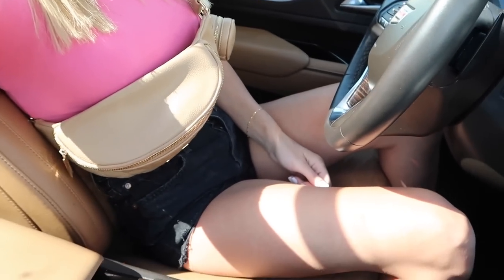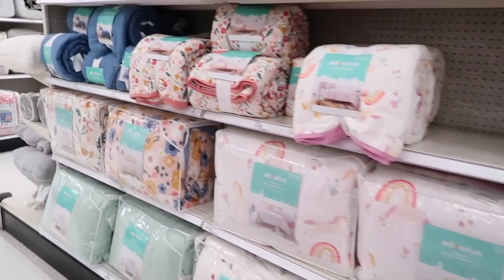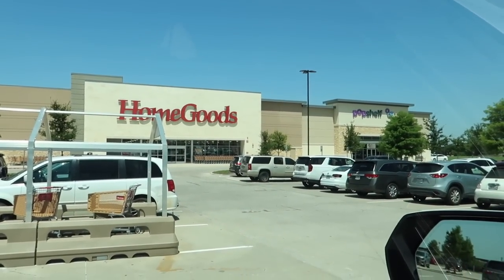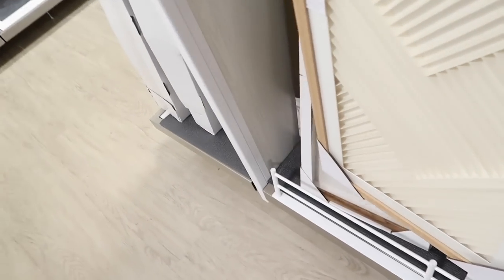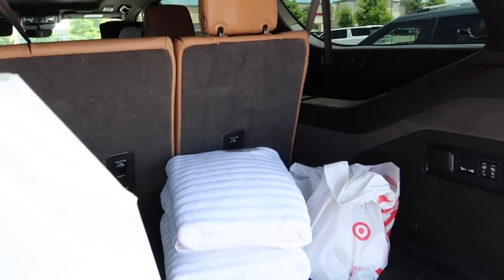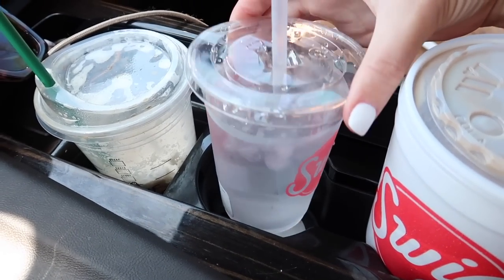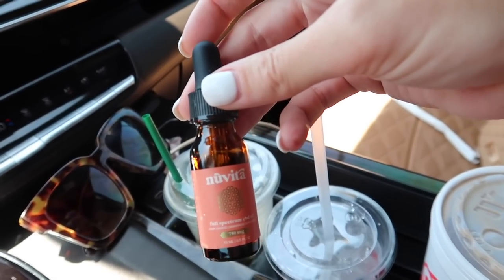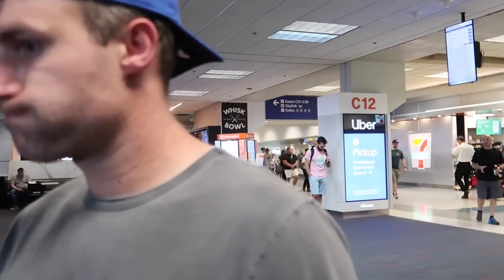SHOP WITH ME FOR THE NEW HOUSE + GIRLS FLY BACK HOME! | Tara Henderson